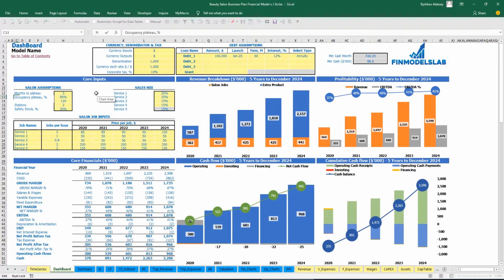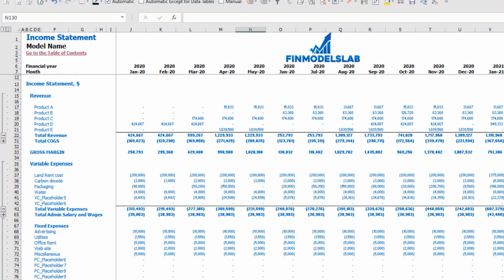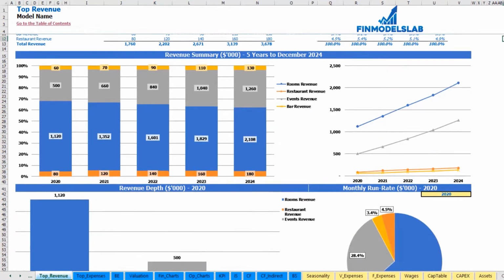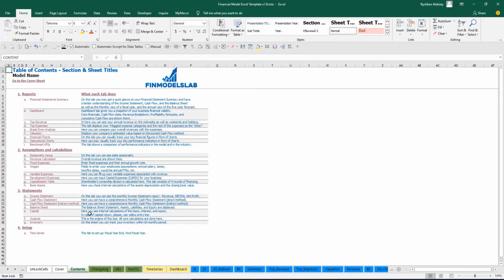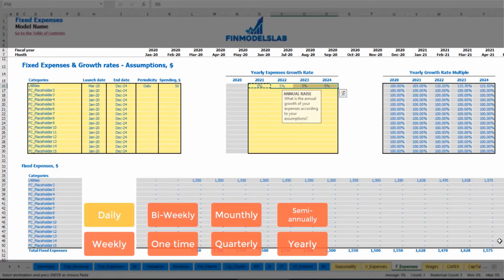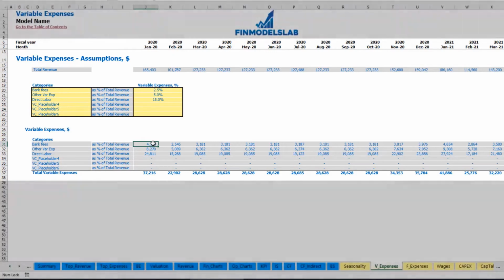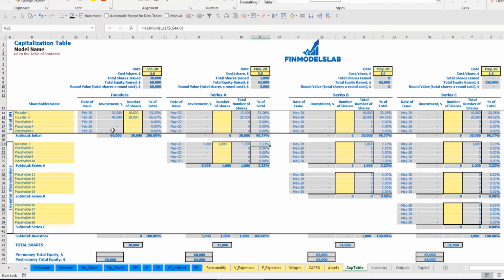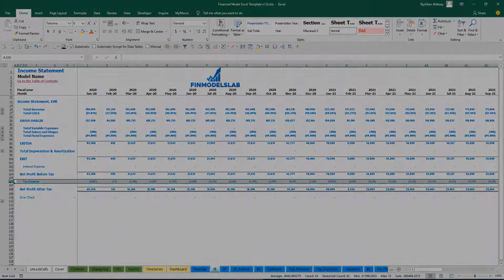How to Build a Makeup Salon 3 Statement Excel Financial Model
The makeup salon 3-way forecast excel template is a full-dimensional 5-year financial planning template for a company operating in a makeup salon business niche. The template would suit both a makeup salon startup as well as a running small makeup salon.
Makeup Salon Financial Projection Model Excel helps to estimate required startup costs. Unlocked - edit all.

The Makeup Salon Excel financial projection model template is exceptionally adaptable and flexible, well thought out projections about the future of the business by generating a complete financial framework to accurately estimate key financial statements and KPIs over the five years. The model then uses financial ratio analysis and contains a DCF valuation framework to monitor its actual worth. Moreover, anyone can easily edit this 3 statement financial model excel template with basic knowledge of excel and finance by adding information itself. All metrics will be updated automatically after made adjustments in the input sheet. The Makeup Salon store model properly structured, and understandable plays a vital role in organizing and analyzing, and reporting every financial value correctly and efficiently.

Advantages:

 - Creates A Financial Summary Formatted For Your Makeup Salon PitchDeck

 - Makeup Salon Financial Model In Excel Helps Prevent Misunderstandings

 - Raise A Capital With Makeup Salon Three Way Financial Model

 - Attract Top Talents

 - Generate Growth Inspiration With Makeup Salon 3-way Forecast

 - Enable You To Identify When Problems Are Likely To Occur

Chapters:

BUSINESS MODEL (0:30)

 - Inputs at the Dashboard (0:41)

REPORTS (4:06)

 - Income statement (4:10)
 - Cash flow statement (4:49)
 - Indirect cash flow statement (5:01)
 - Balance sheet (5:12)
 - Executive Summary (5:24)
 - Financial Charts (6:09)
 - Operational Charts (7:08)
 - Benchmark KPIs (7:44)
 - TOP Revenue (8:40)
 - TOP Expenses (9:45)
 - Break-Even Analysis (11:02)
 - Valuation (11:24)

INPUTS & COLOR-CODING (12:20)

 - Direct Wages (13:50)
 - Fixed Expenses (16:42)
 - Variable Expenses (21:07)
 - CAPEX (22:15)
 - Capitalization Table (24:37)
 - Debt assumptions (27:05)
 - Currency, denomination, and taxes setup (28:53)